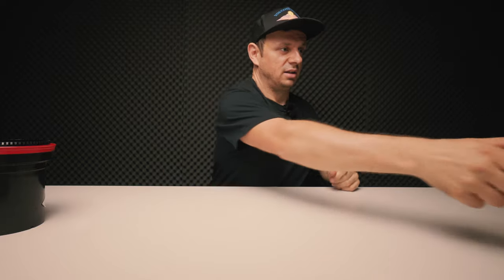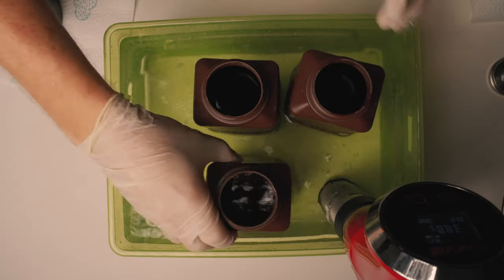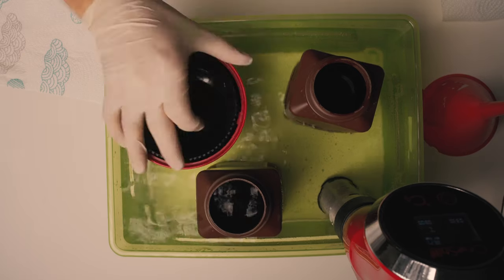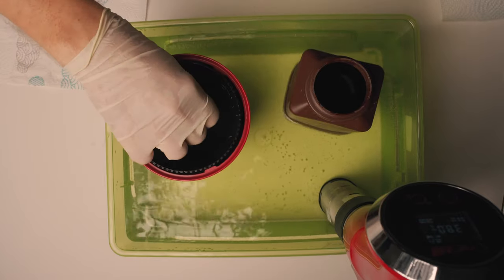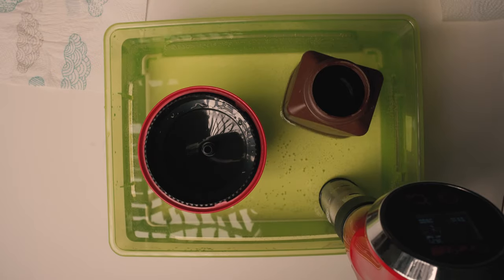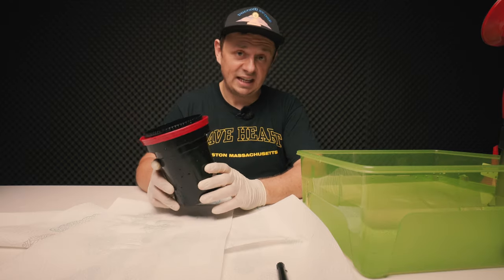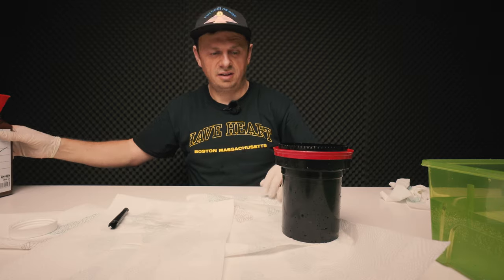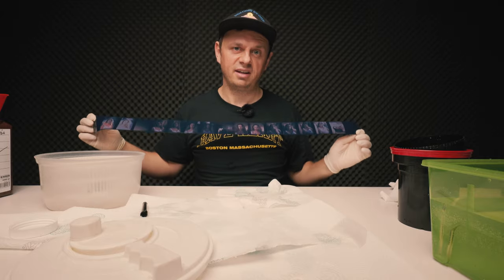Developing E-6 Slide Film at home made easy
Hello everyone! Today I want to show you, how you can develop slide film at home. I've already developed a couple rolls and it is really simple. Especially, if you develop color negative film yourself, then you're already familiar with the whole process. The only thing you need to add is one more step and that's about it. Trying this can save you a lot of money since labs usually charge more for E6 developing and the saved money is better invested in new films and new adventures.